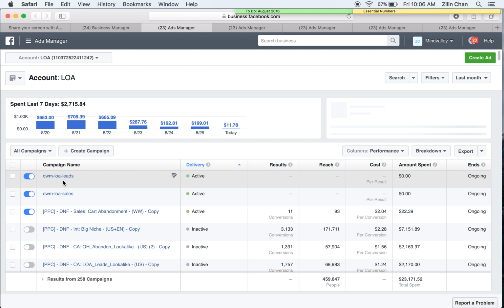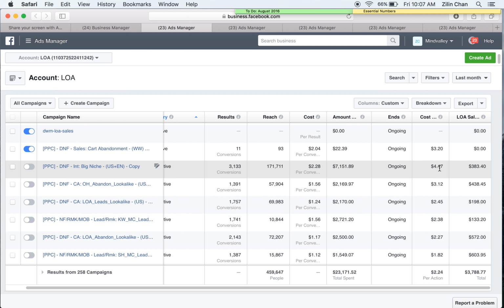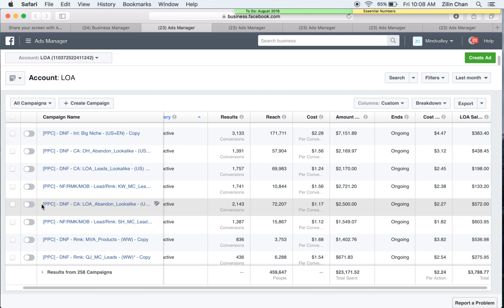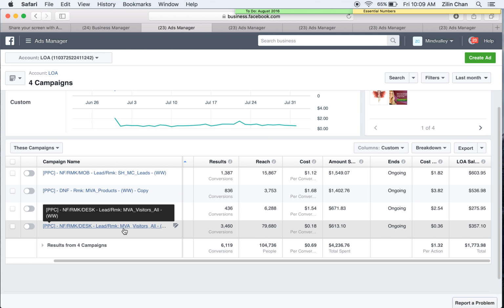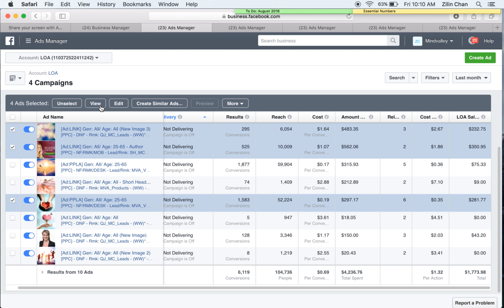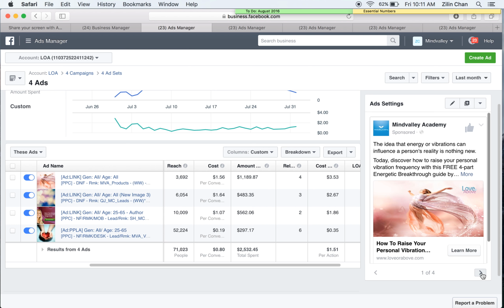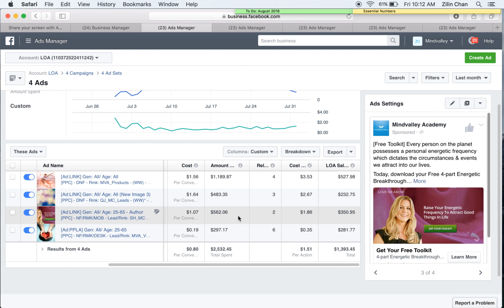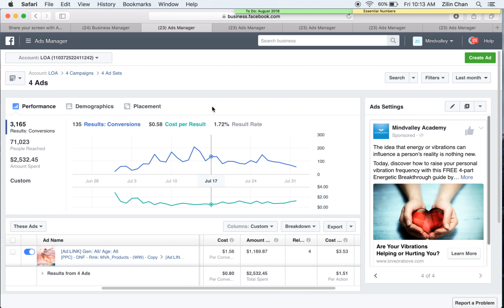LOA Handover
LOA FB Handover from Zee